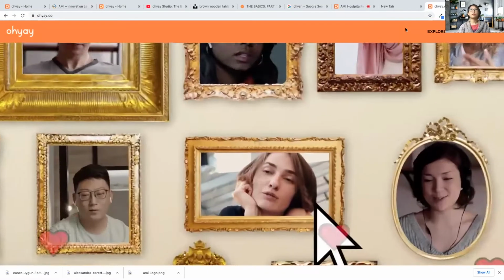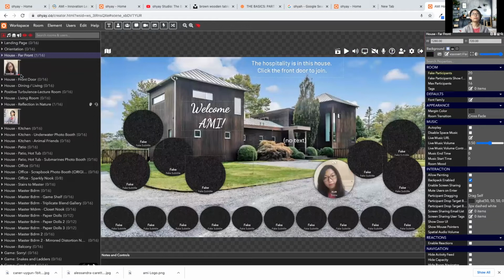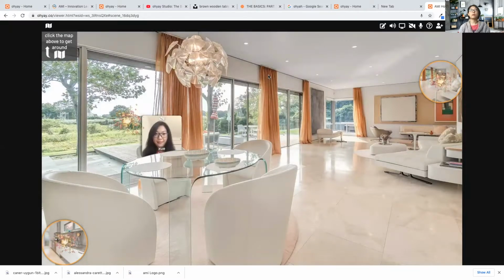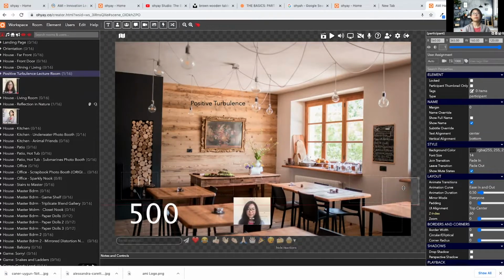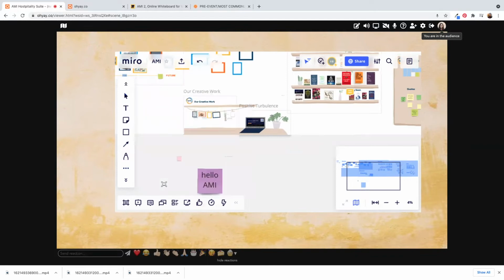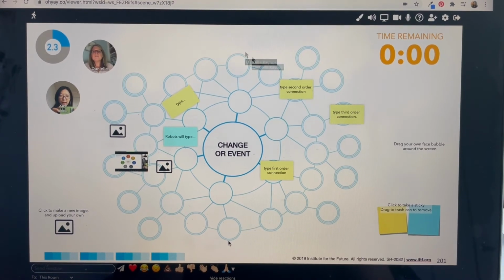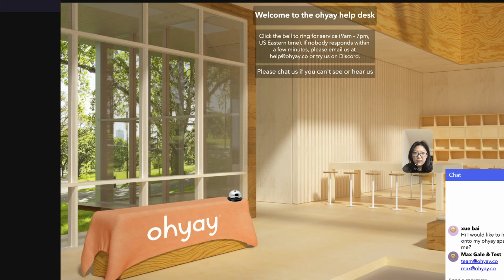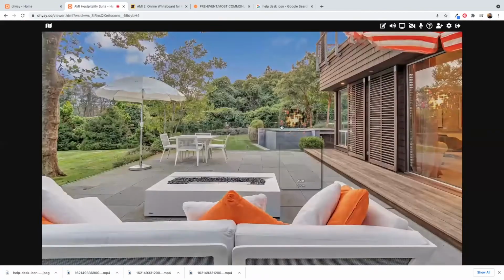Ohyay Tutorial for Association for Managers of Innovation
This Ohyay demo was created to present at The Association for Managers of Innovation, an innovation learning community.

ohyay studio enables users to create virtual space as you imagine — from music festivals and interactive museums to family reunions and themed escape rooms.

Credit:
Imported workspace "Birthday / Play Space" Alexis

Image Unsplash
Brown wooden table Photo by Caner uygun on Unsplash